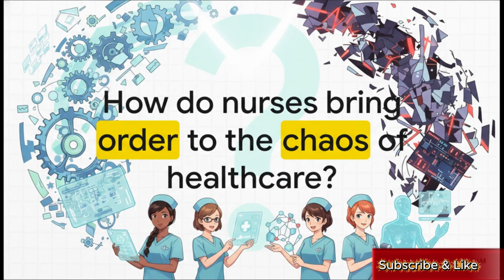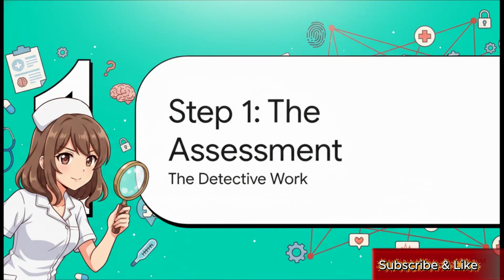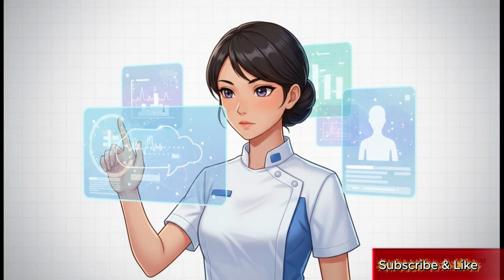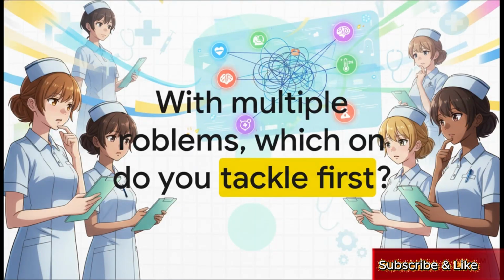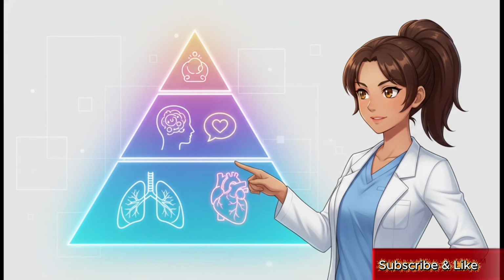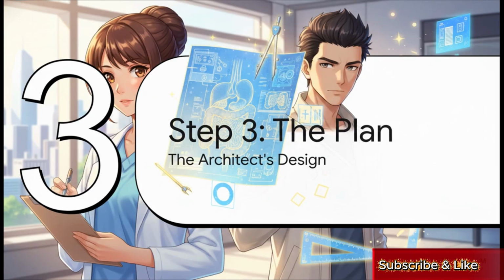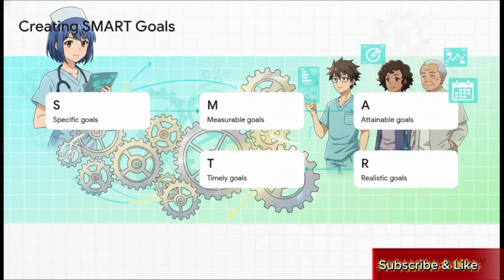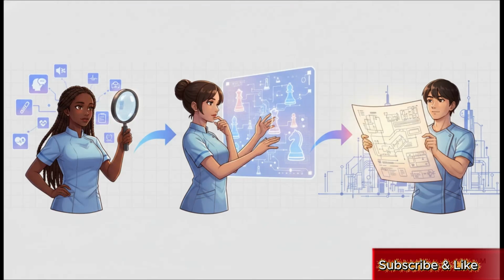"ADPIE Nursing Process Made Easy | NCLEX & Clinical Guide" ✅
Description:
Struggling with the nursing process? Learn ADPIE step by step in a simple, easy-to-understand way! This video breaks down Assessment, Diagnosis, Planning, Implementation, and Evaluation with clear examples, tips, and NCLEX shortcuts. Perfect for nursing students and new nurses preparing for exams or clinicals.

💡 What you'll learn in this video:

How to assess patients effectively

Writing accurate nursing diagnoses

Setting SMART nursing goals

Implementing safe and effective interventions

Evaluating patient outcomes and modifying care plans

📌 NCLEX Tip: Remember the ADPIE steps to ace nursing process questions and provide top-notch patient care!

✅ Watch now and master the nursing process!